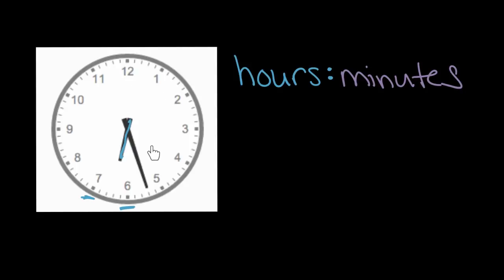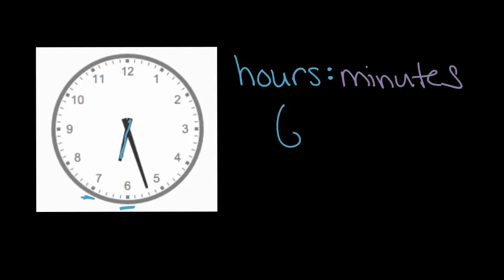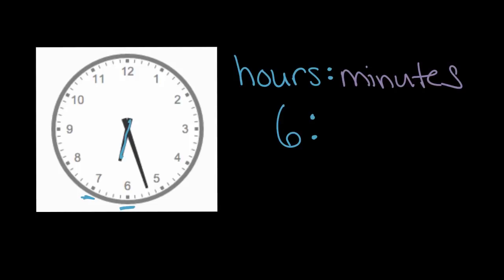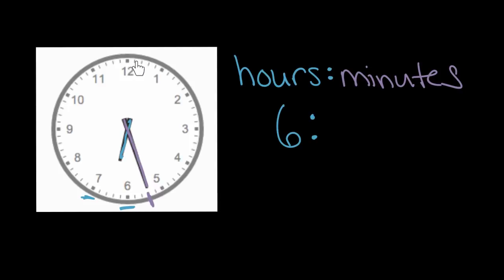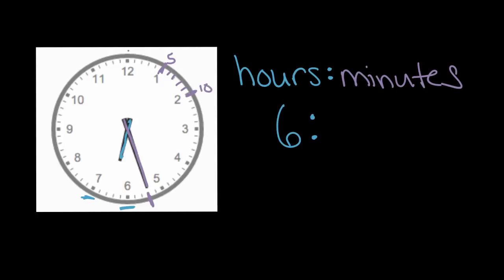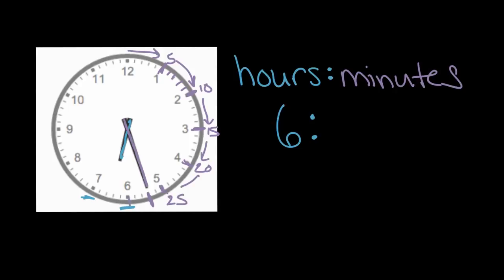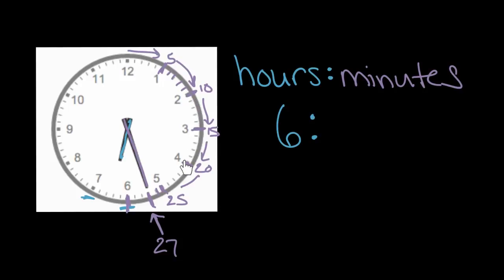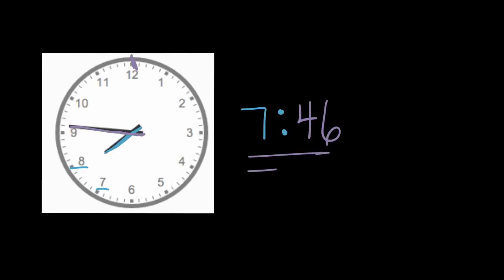Telling time to the nearest minute: labeled clock | Math | 3rd grade | Khan Academy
Lindsay reads the time on labeled analog clocks to the nearest minute.

Practice this yourself on Khan Academy right now:

Watch the next lesson:

Missed the previous lesson? Watch here:

3rd grade math on Khan Academy: We know you've been rocking through 2nd grade adding and subtracting all kinds of whole numbers (up to 2 digits, right?). That's awesome! In 3rd grade math we want you to start using bigger numbers and start multiplying and dividing, too. By the way, did you know that some numbers aren’t actually “whole?” They’re “partially whole.” We call them fractions! We want you to start playing around and having fun with those, too. There's also area, perimeter, and place value to be discovered. Whew. We have so much to do and can't wait to do it with you. Let's go!

Want a virtual coach for 3rd grade?  Unlock the 3rd grade mission on Khan Academy here: